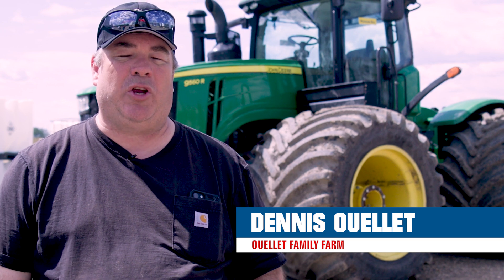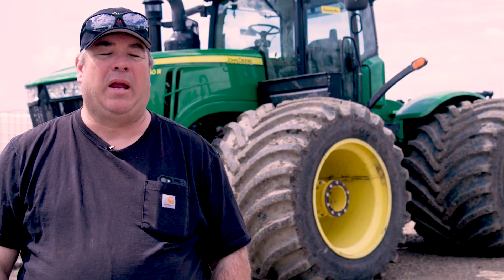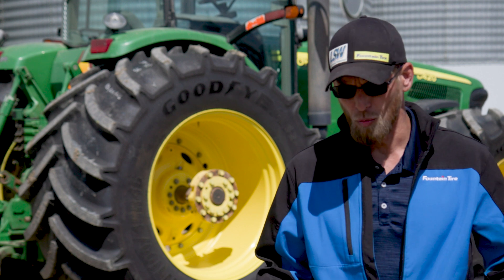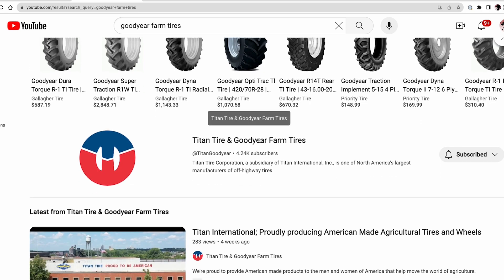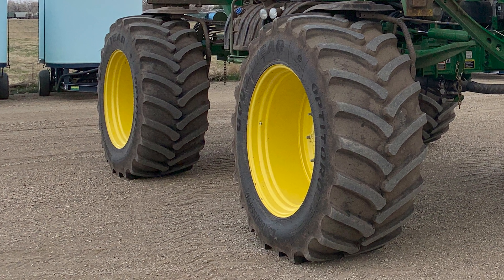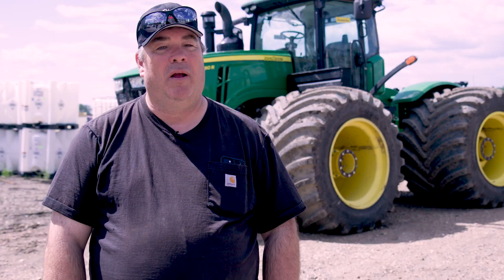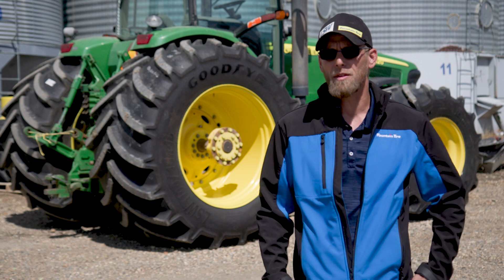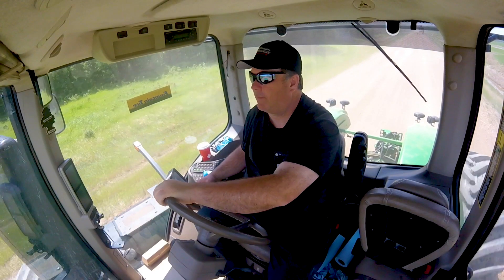Canadian Farm Able To Seed All Their Land For The First Time With LSW Tires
Ouellet Family Farms faces challenging terrains farming in Northern Alberta. Wet, sandy soil mixed with hilly conditions creates a serious need for traction. Tracked tractors did their best to conquer the tough landscape, but the hilliest areas still were not able to be seeded. When signs of compaction began to evolve into yield loss, Dennis knew something had to be done. Goodyear Farm Tires® featuring Titan® LSW® tire technology was the answer, allowing for less compassion without sacrificing traction. LSW tires allowed Dennis to seed all of his land for the first time since owning the property. Find out more about LSW Super Single tires